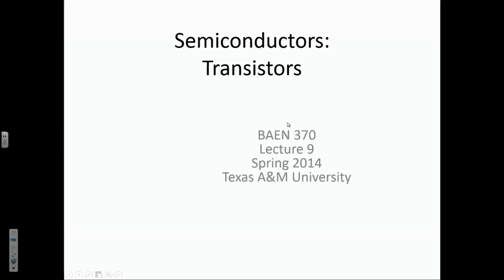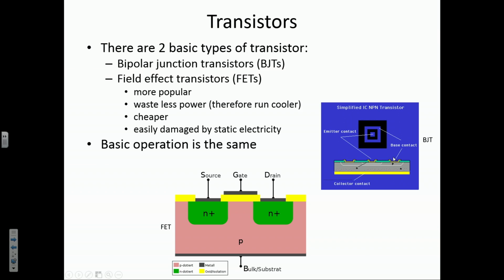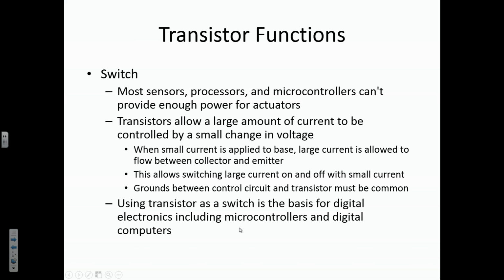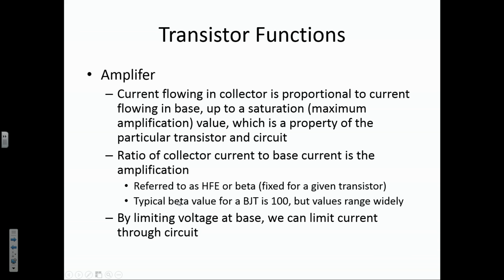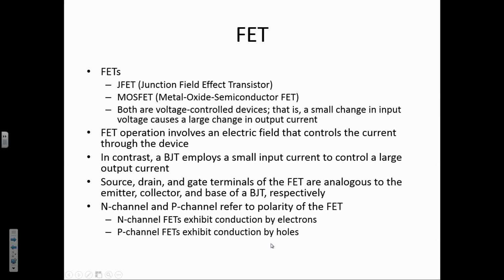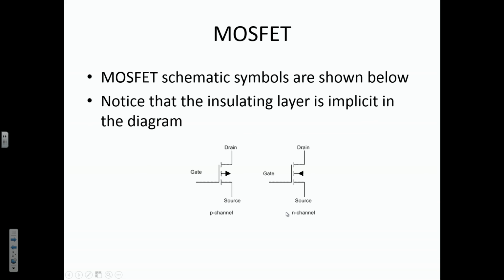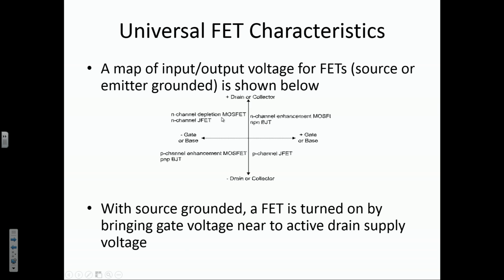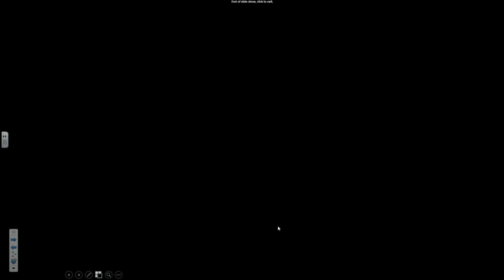TAMU CIVIL CAPTURE STUDIO 2014 02 15 17 39 05 compressed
Lecture 9: Semiconductors - Transistors